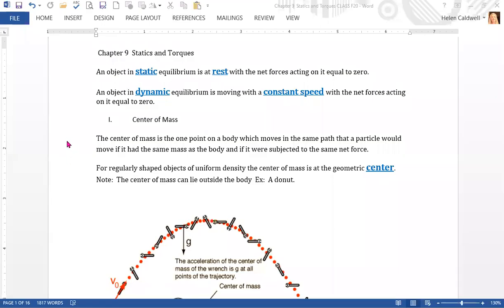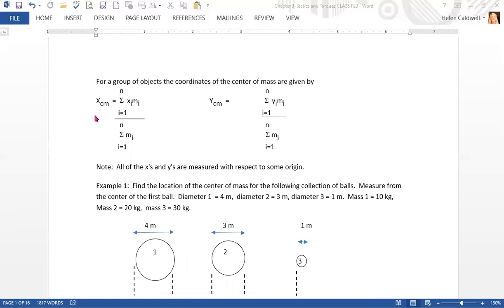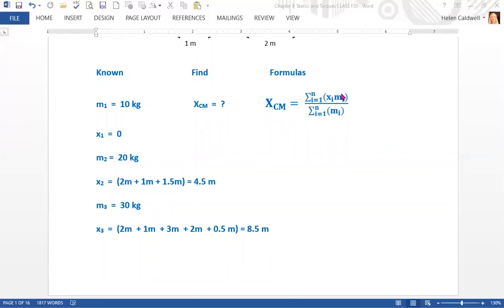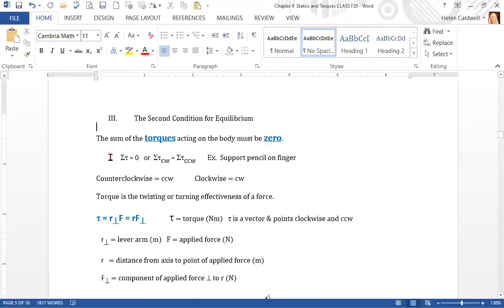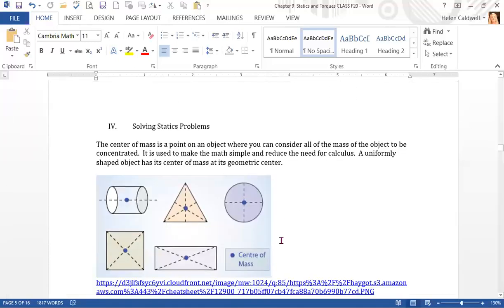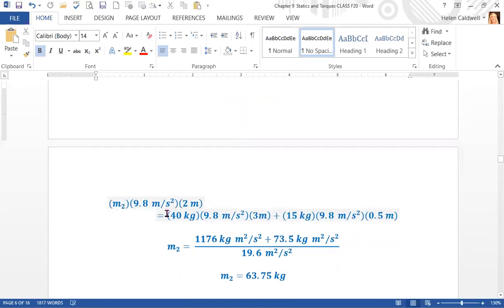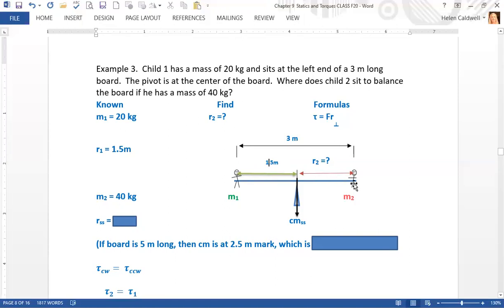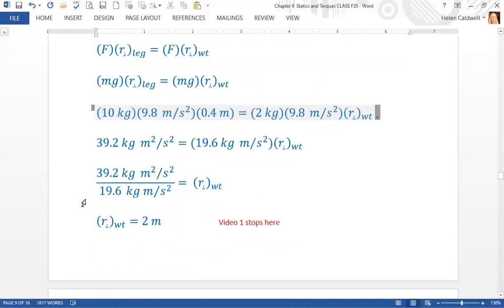Ch 9 v1 Torques and CM Phy 121 Zoom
Chapter 9 Statics and Torques video 1 Phy 121